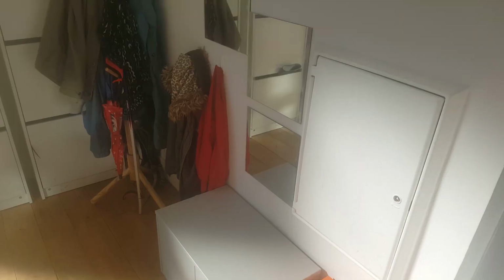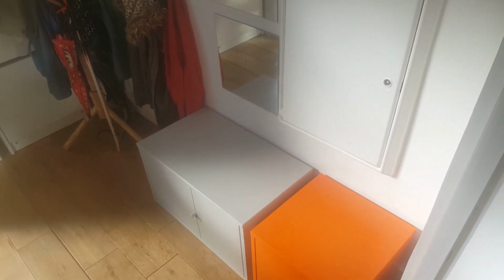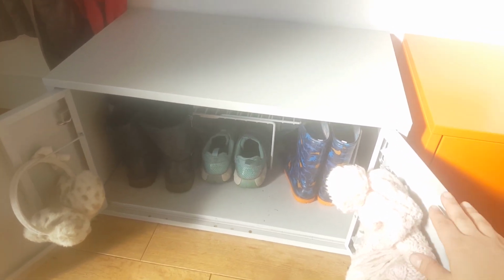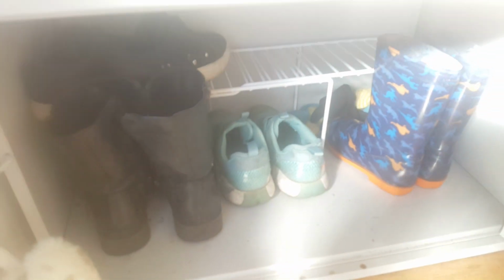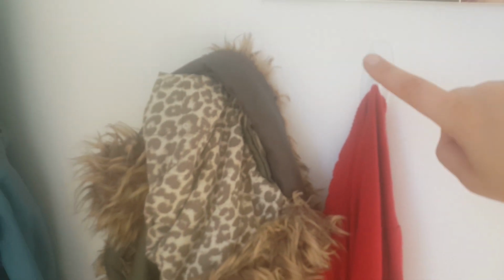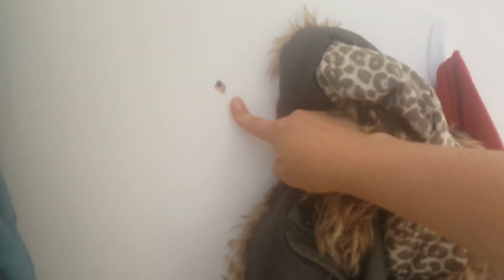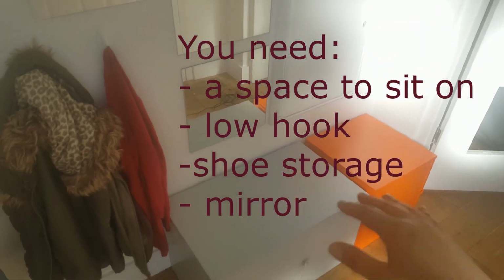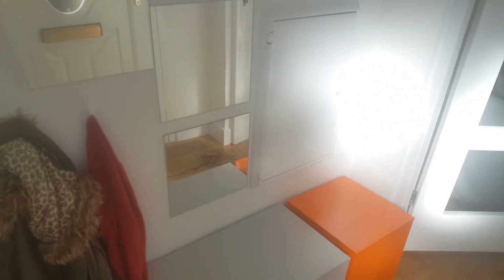Montessori house - setting up your entryway - hallway - hall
One of the main goals of Montessori education is to help your child to be as independent as possible. The first step would be to set up your house to allow your child to have autonomy.
In this video series, I will show you one space at a time. This week, I show you how to make your hallway child-friendly.
Also, I show how you can teach your child to put on his coat.

Products mentioned:
- command hooks

Read more on the blog:

Let me know what room of the house you want to see next!